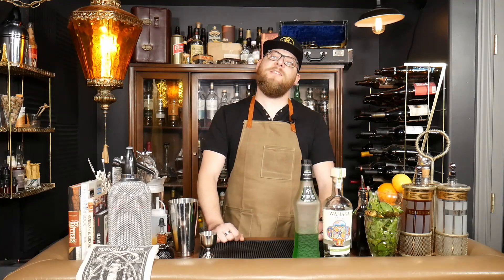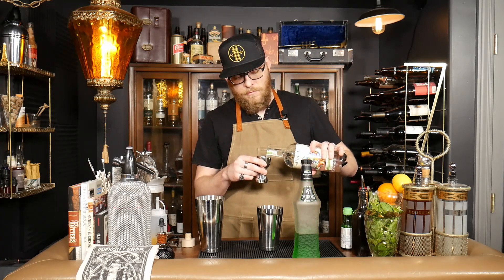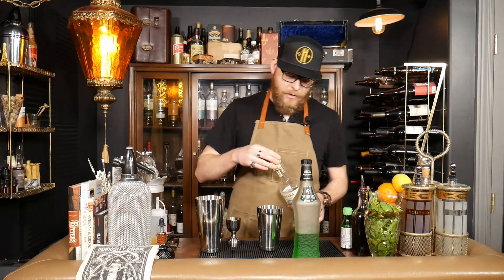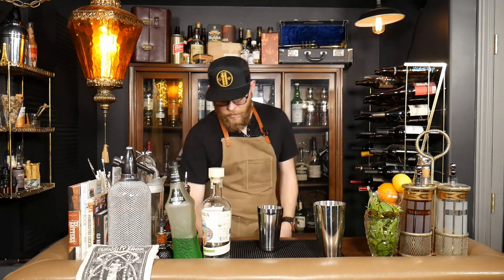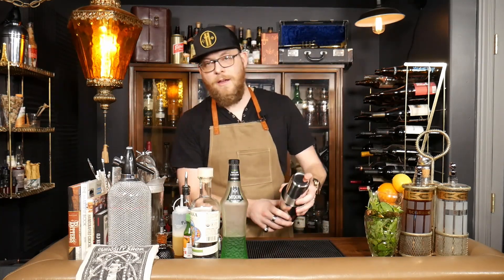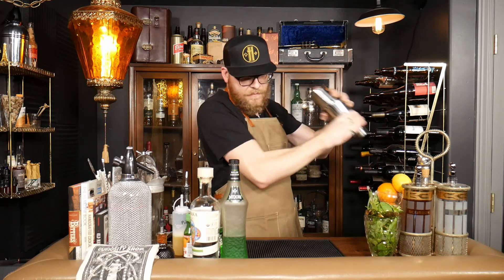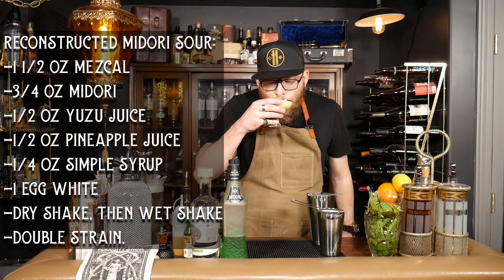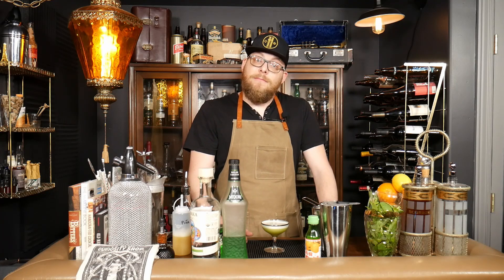Spirit Seers Cocktail Corner: The Reconstructed Midori Sour!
The Midori sour, almost universally reviled among cocktail enthusiasts, but wait! There is yet hope for this ectoplasm green liqueur! Join Steve today on Cocktail Corner and make the Reconstructed Midori Sour, a more contemporary and much more complex take on this terror of 70's club cocktails!